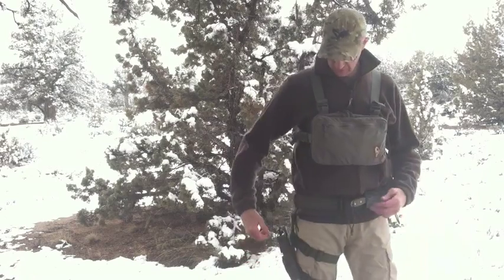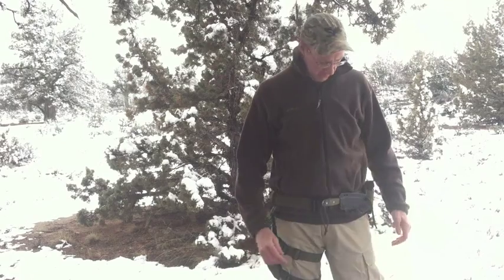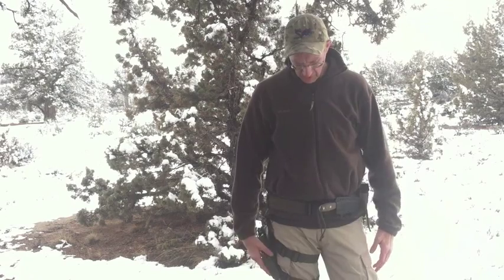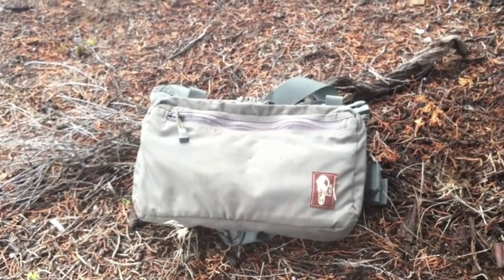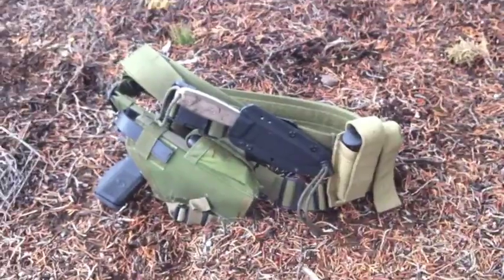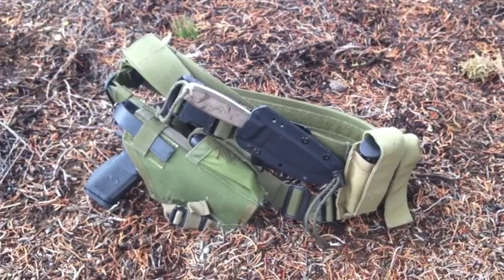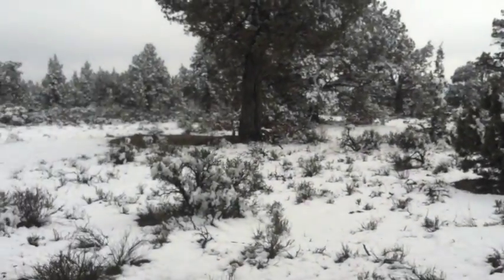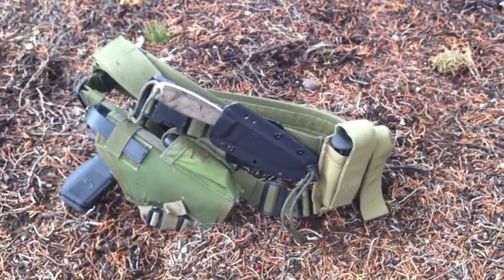INCH - Bugout Bag - Bug Out Desert Survival Pack System Components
An overview of the three components of my EDLS (Extended Desert Living System) pack.  It also is my BOB and INCH pack.  This isn't a contents video.  Just going over the main components.

This is my current version of my complete INCH pack. Which also is my Bug Out Bag , Get Home Bag, and extended wilderness or desert survival pack.